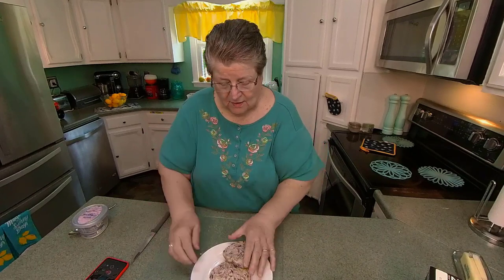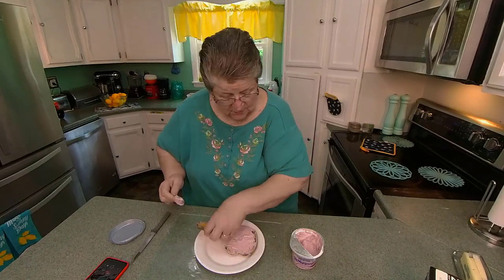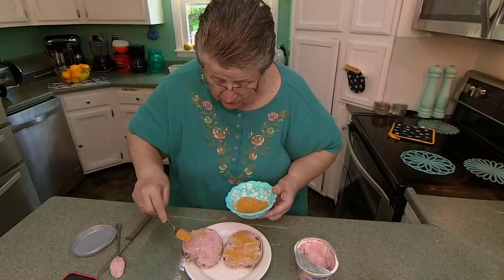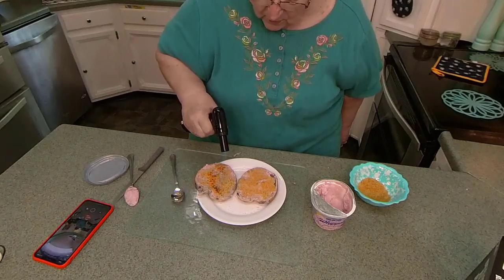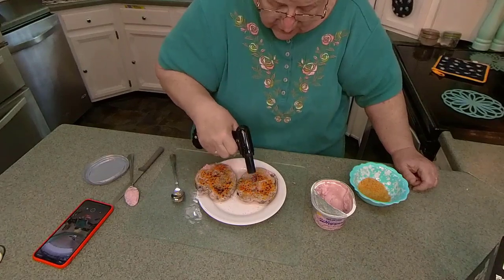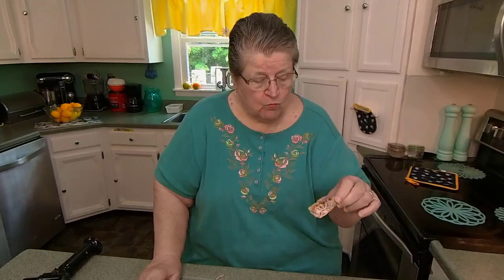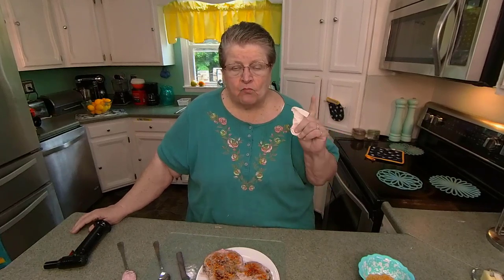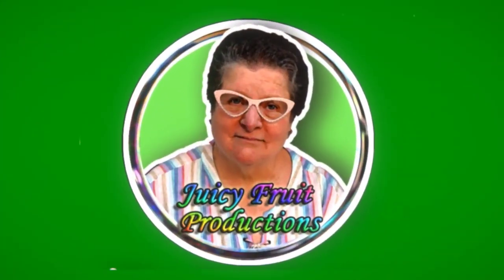Torched Blueberry Bagels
A fun twist on breakfast!
Ingredients/
* Blueberry bagels
* Mixed berry Philadelphia
cream cheese
*  raw sugar
*  handheld mini torch